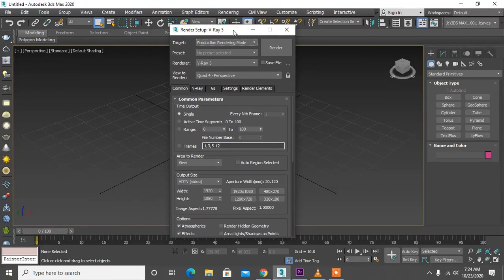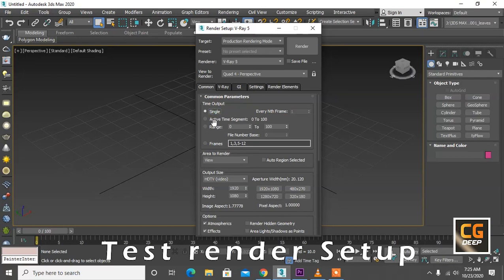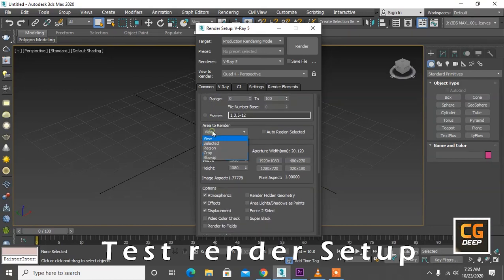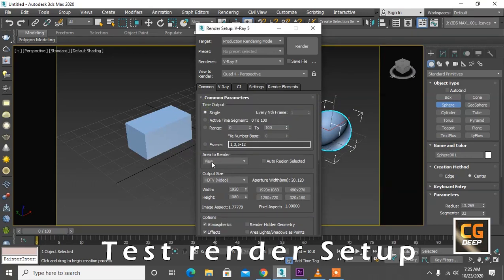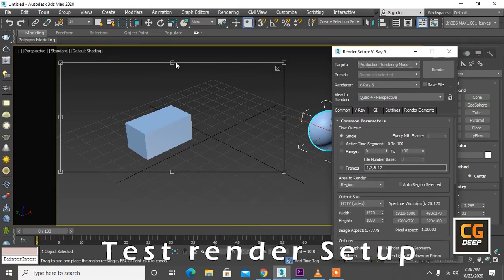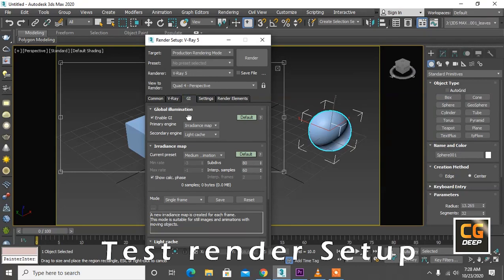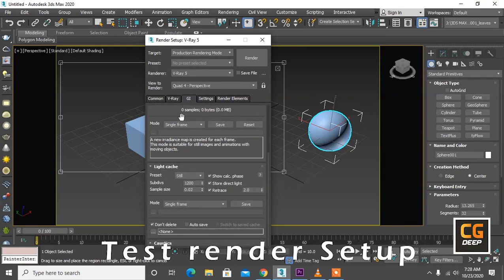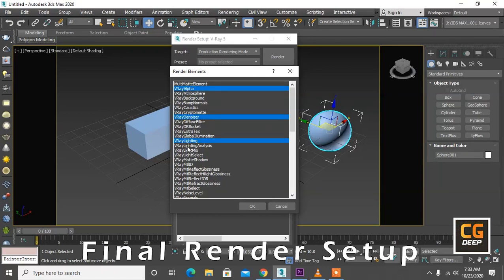Best interior render setup in vray 5 lightmix in 3ds max 2020 | Test / Final render setup tutorial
In this video I will discuss Test / Final interior rendering setup in Vray 5 lightmix and 3ds max 2020. So watch the complete video and share with friend

Thanks,